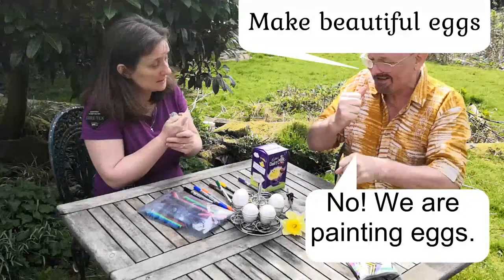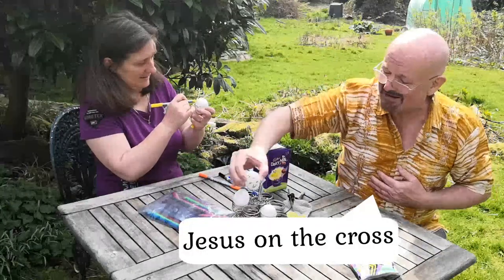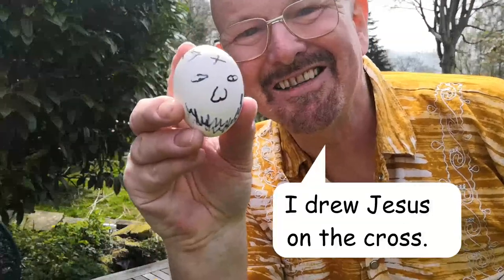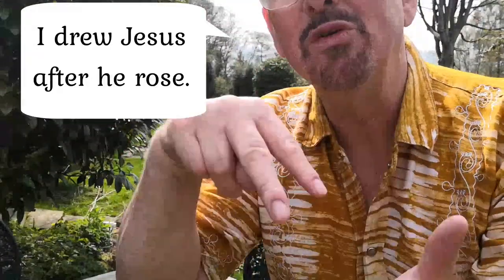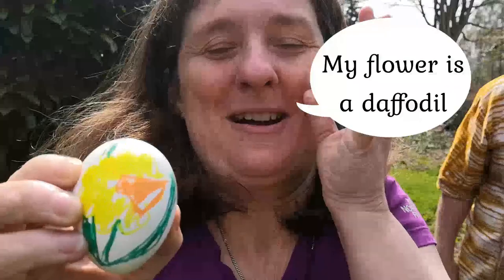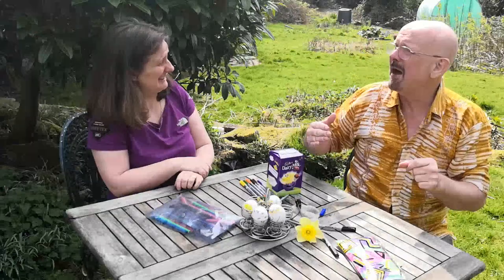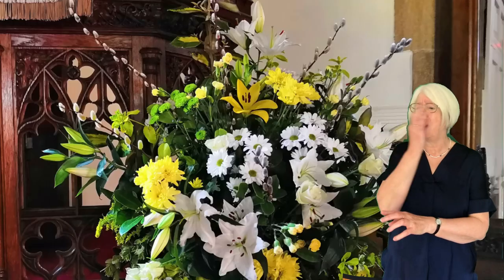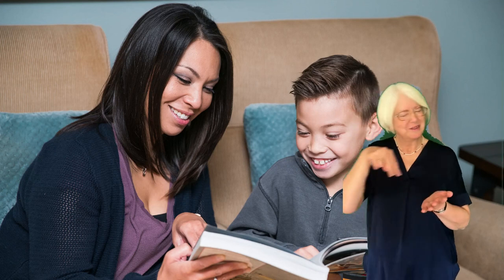Easter Sunday Worship in English and BSL from St Peter's Rawdon and West Yorkshire Deaf Churches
Watch Mark and Anna’s crazy attempt to paint   eggs. Gill Behenna joins us and signs to a unique musical arrangement of the new hymn "This Easter Celebration"
Graham Kershaw joins again to sign our Bible reading from the story of the resurrection in John's gospel.
Here is the song itself and info about the author and copyright etc

This Easter celebration is not like ones we’ve known.
We pray in isolation, we sing the hymns alone.
We’re distant from our neighbours — from worship leaders, too.
No flowers grace the chancel to set a festive mood.

No gathered choirs are singing; no banners lead the way.
O God of love and promise, where’s joy this Easter Day?
With sanctuaries empty, may homes become the place
we ponder resurrection and celebrate your grace.

Our joy won’t come from worship that’s in a crowded room
but from the news of women who saw the empty tomb.
Our joy comes from disciples who ran with haste to see—
who heard that Christ is risen, and then, by grace, believed.

In all the grief and suffering, may we remember well:
Christ suffered crucifixion and faced the powers of hell.
Each Easter bears the promise: Christ rose that glorious day!
Now nothing in creation can keep your love away.

We thank you that on Easter, your church is blessed to be
a scattered, faithful body that’s doing ministry.
In homes and in the places of help and healing, too,
we live the Easter message by gladly serving you.

Tune: Samuel Sebastian Wesley, 1864